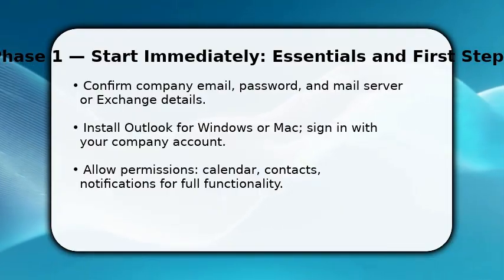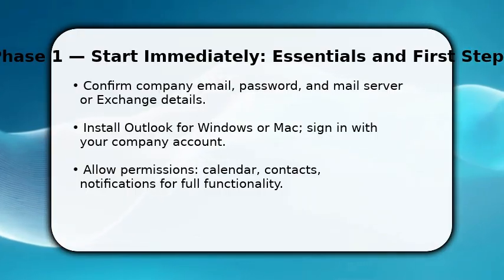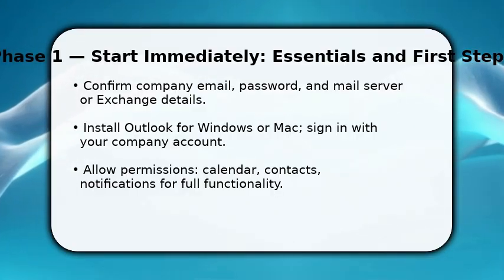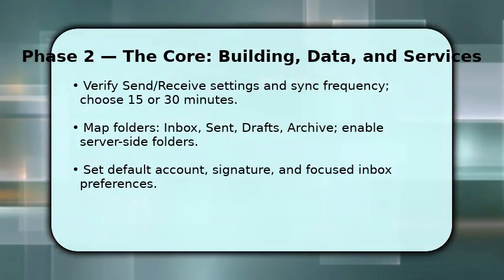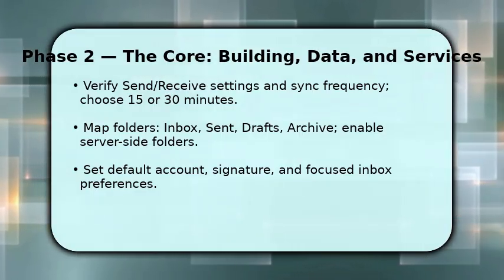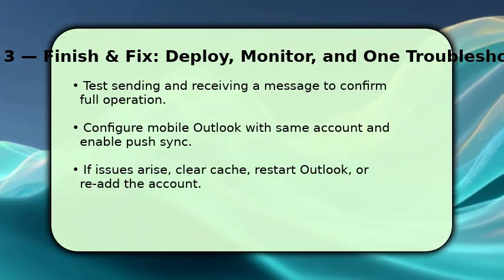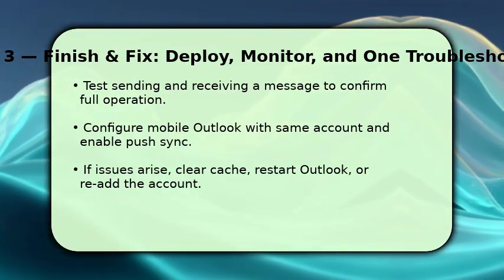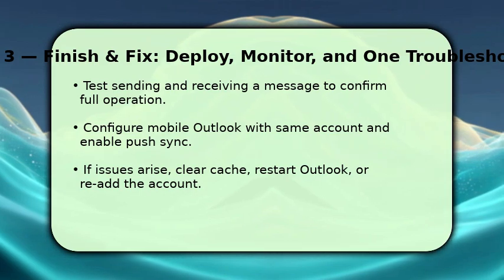How to Use Outlook for Company Email (easy Method)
How to Use Outlook for Company Email (easy Method) | 🔒 Surfshark VPN Deal — Stay private and secure. $1.99/mo + 3 Months Free ▸

Discover the straightforward steps to set up and use Outlook for company email management. This video guides you through configuring your account, organizing emails efficiently with folders and labels, setting up rules for automatic sorting, integrating calendars and contacts within Outlook, and tips on best practices for professional communication.

Outlook, company email setup, email organization in Outlook, automatic sorting rules, integrate calendar with Outlook, professional communication tools